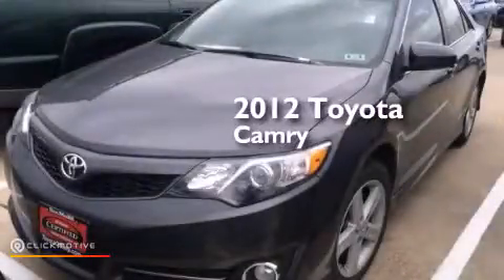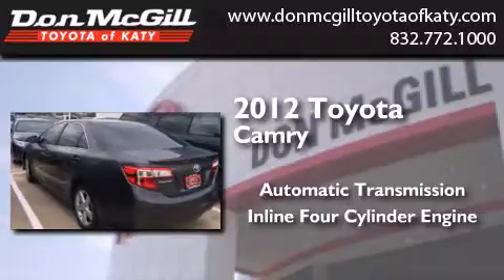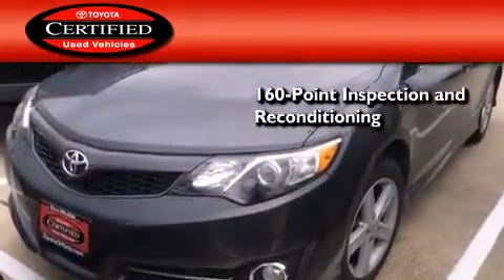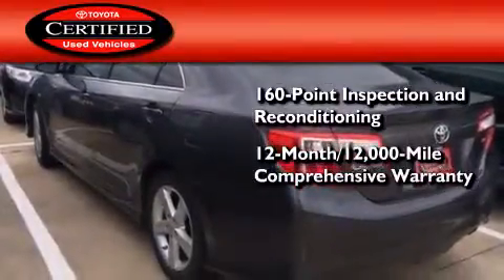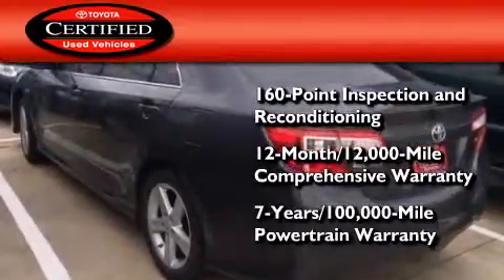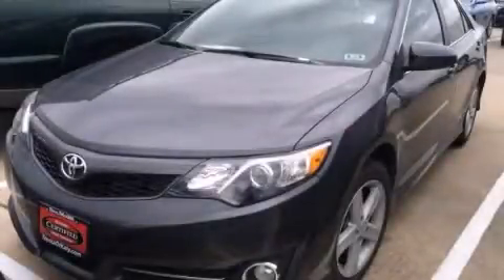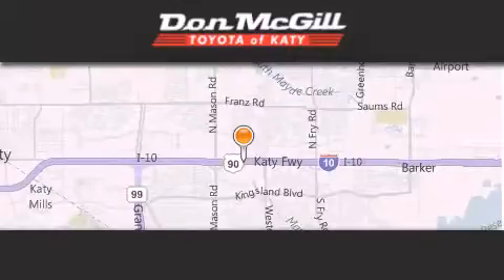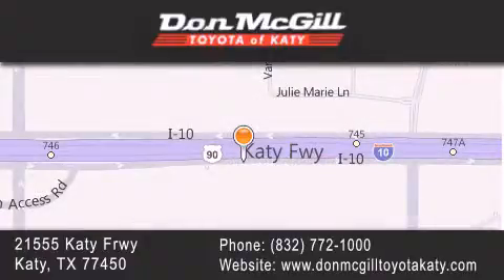2012 Toyota Camry Katy Texas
We've been honored to serve the Katy Texas area , we promise that your experience at our dealership will exceed your expectations ! Year : 2012 Make : Toyota Model : Camry Engine : Gas I4 2.5L/152 Trans . : Automatic Exterior : Gray Miles : 18,198 Stock : K56702 Don McGill Toyota of Katy - GST 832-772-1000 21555 Katy Freeway Katy , Texas 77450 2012 Katy Texas